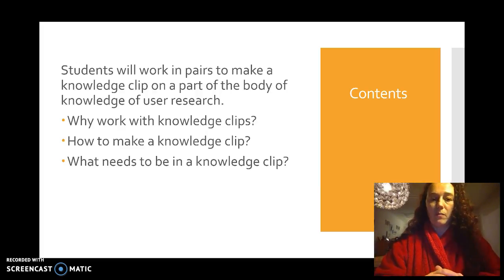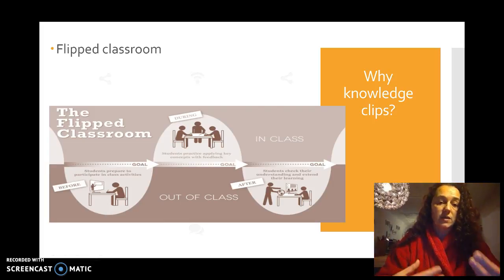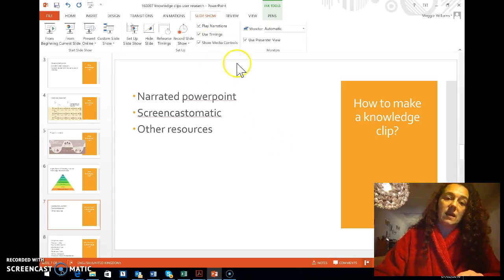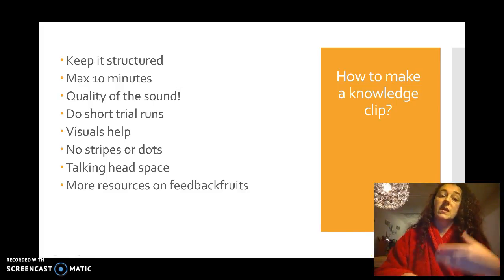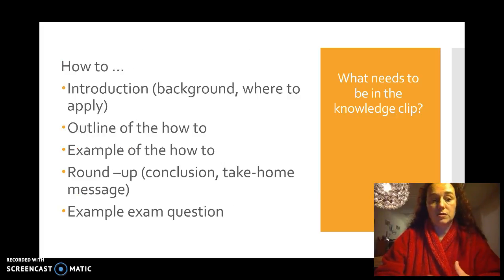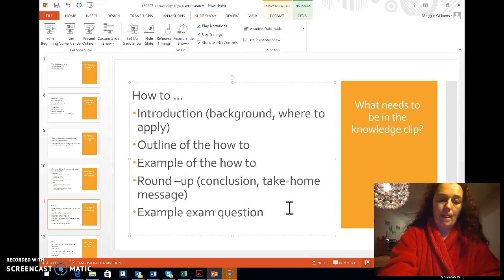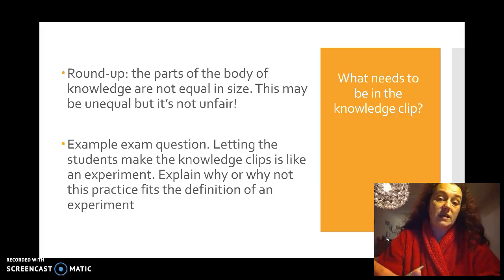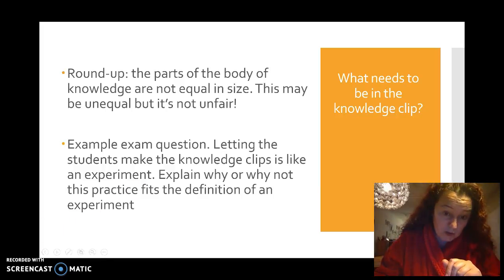Introduction on knowledge clips